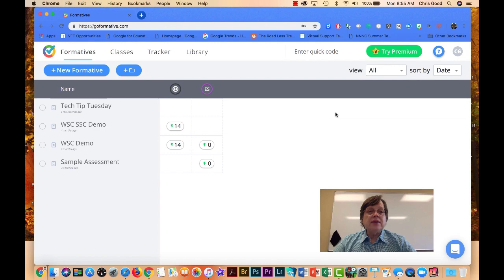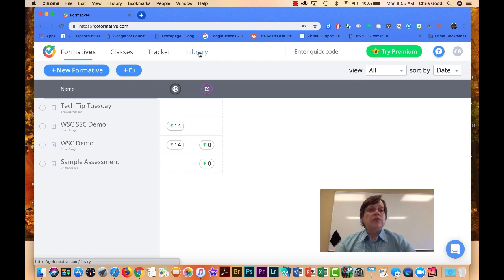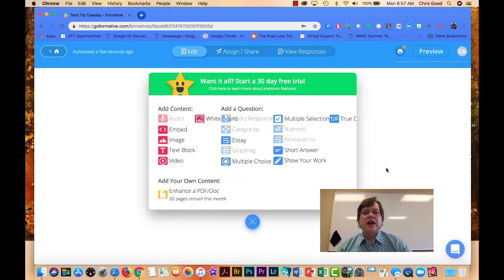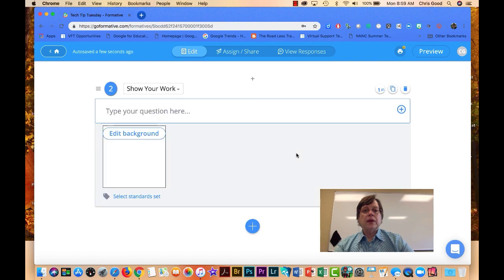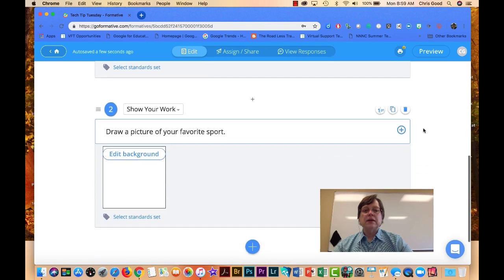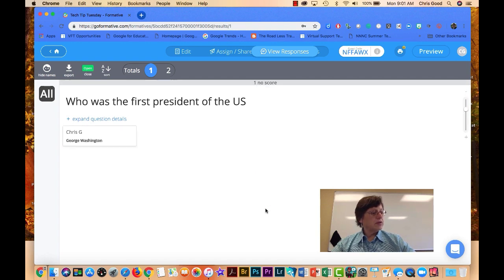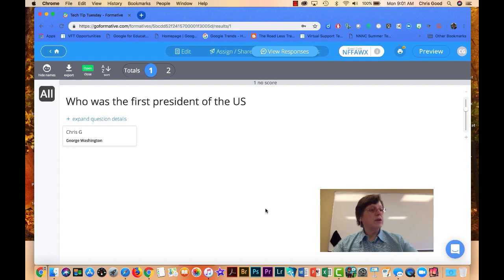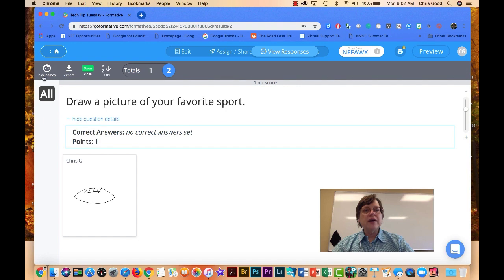GoFormative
October 23, 2018 Tech Tip Tuesday:  GoFormative is a free online assessment tool, which has features enabling participants to draw/write on their devices and submit.